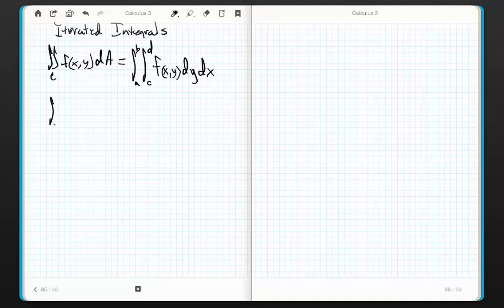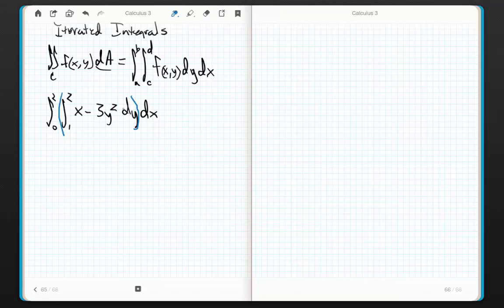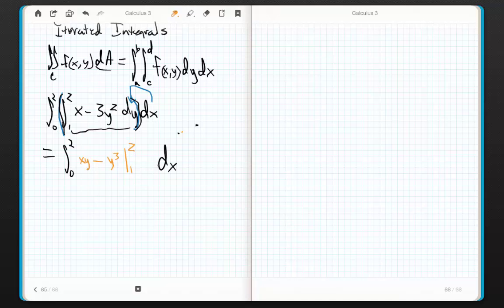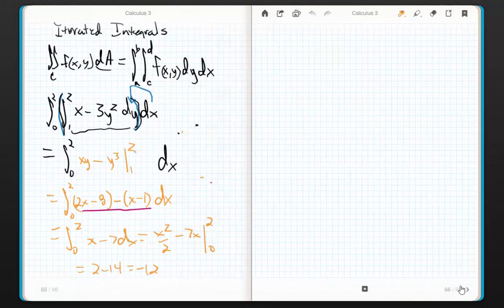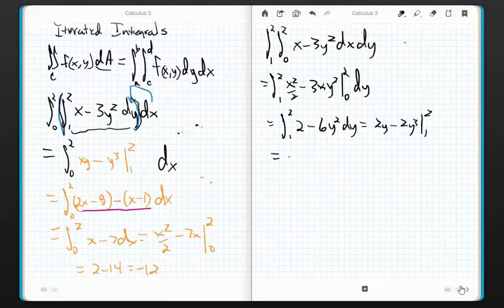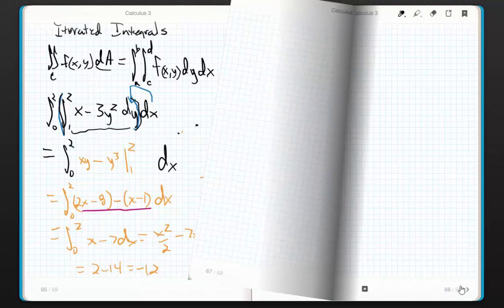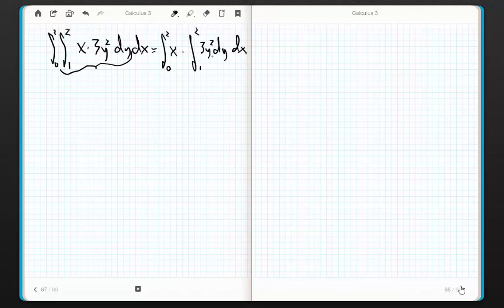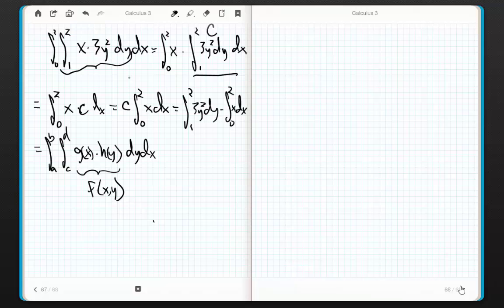Calculus 3 Chapter 15.2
Iterated Integrals